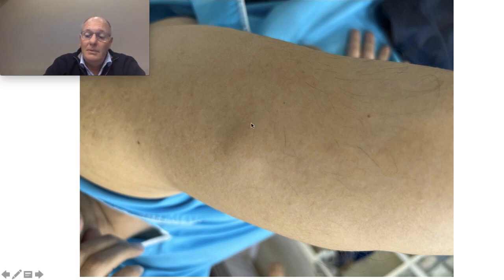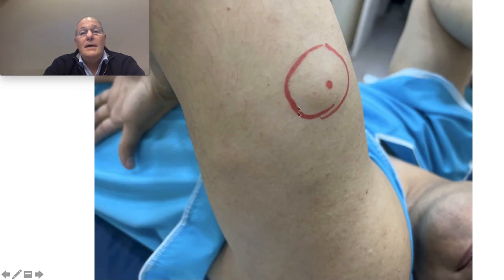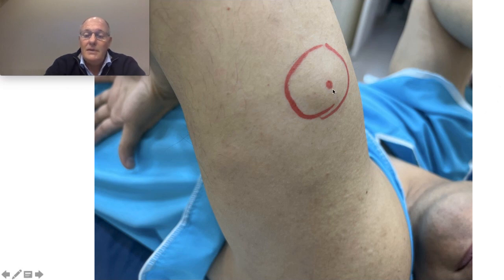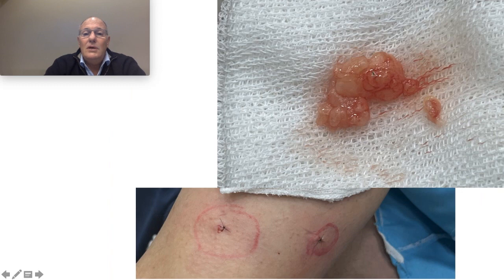Lipomas - Láser treatment - 22307